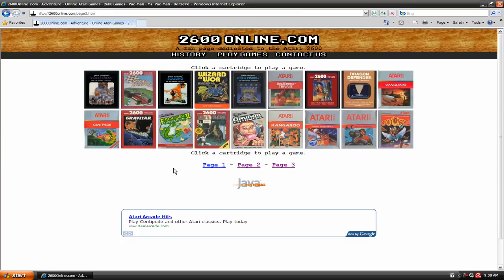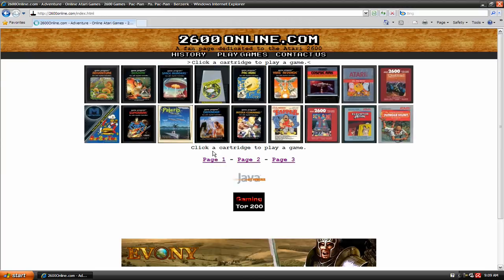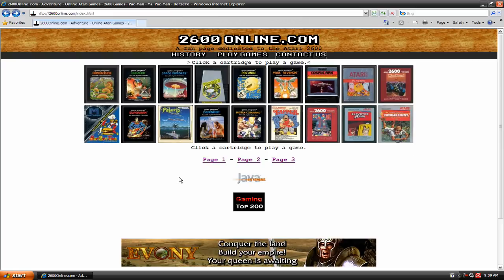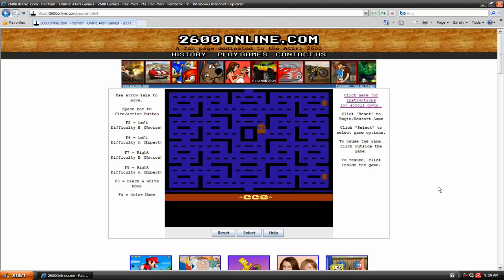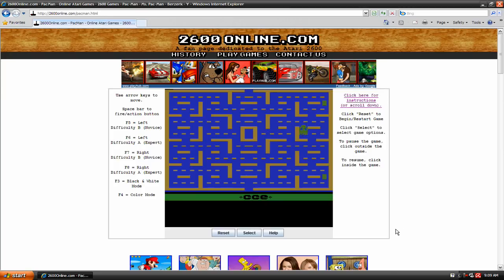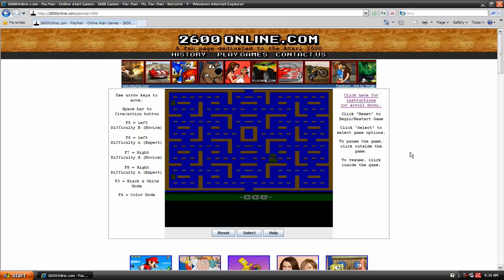play atari 2600 games online